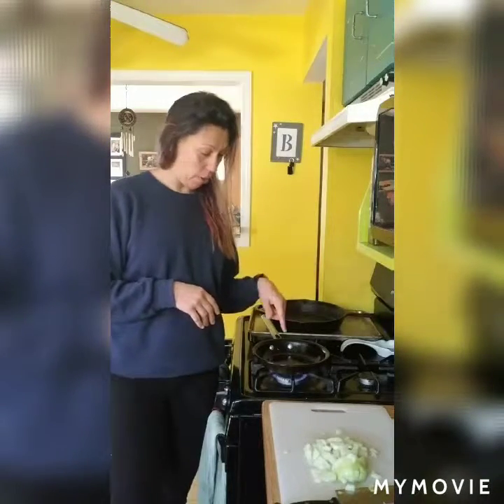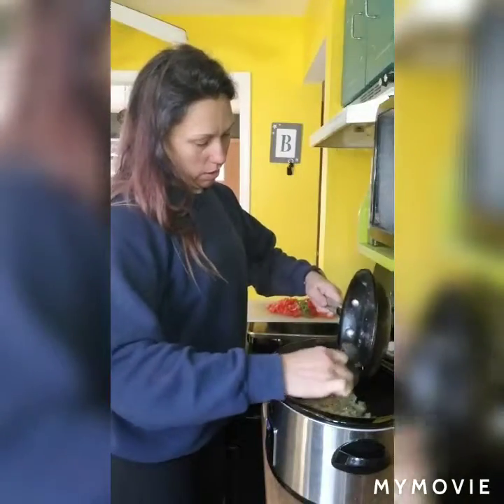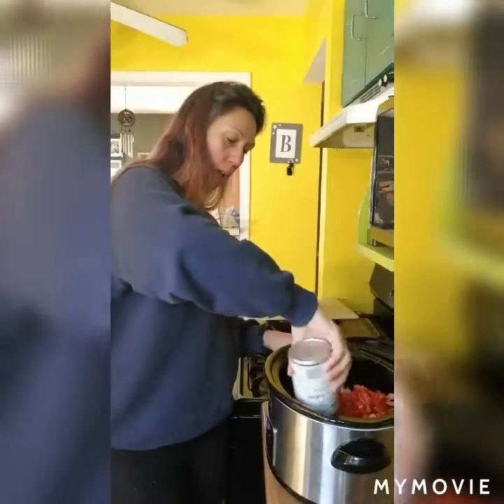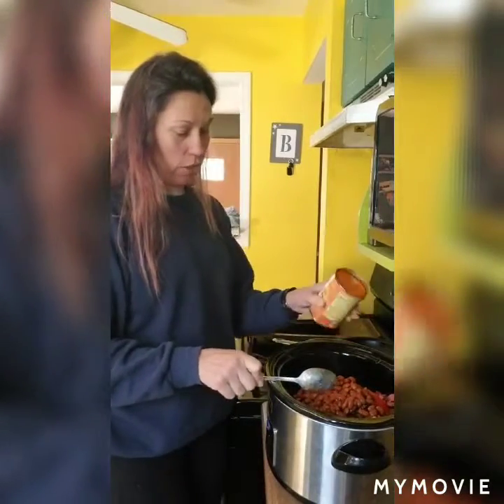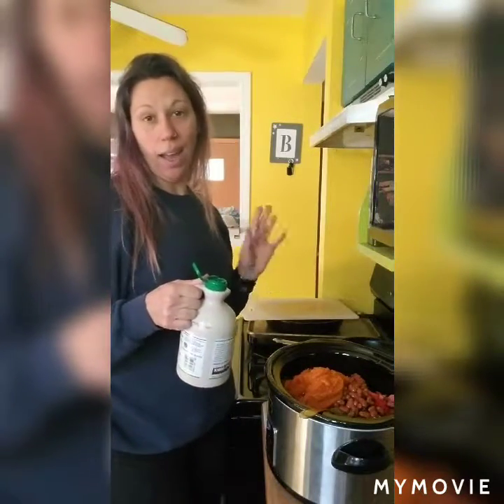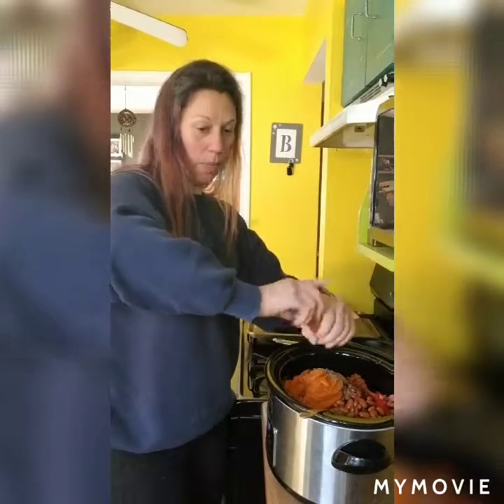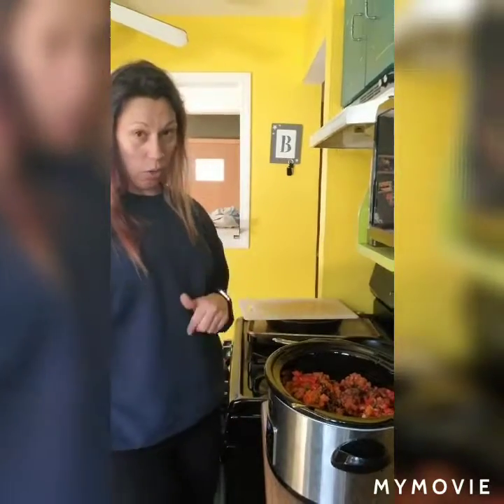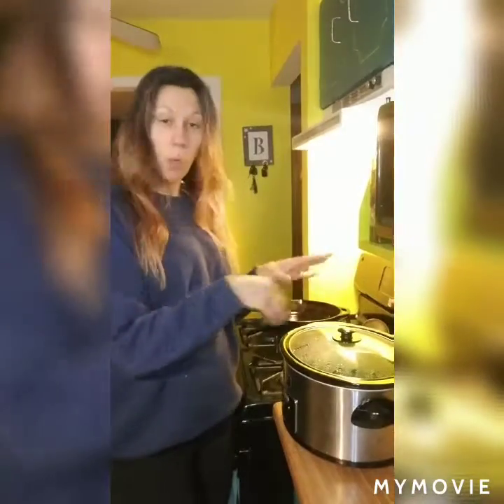What's Cooking Ep. 17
Crockpot Pumpkin Chili